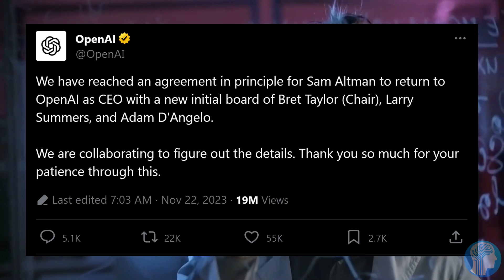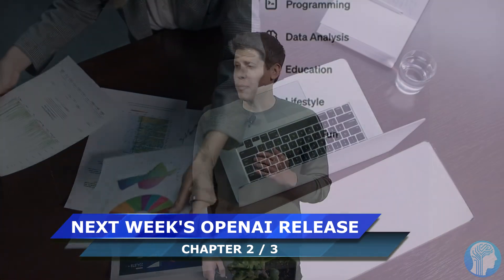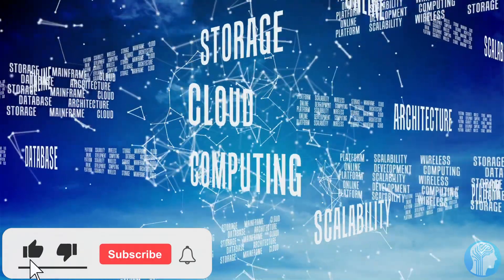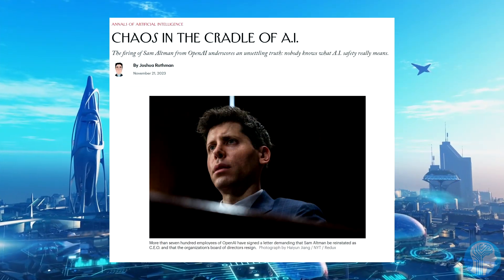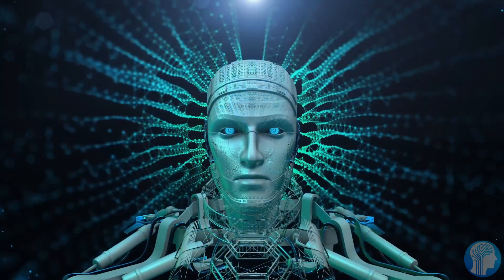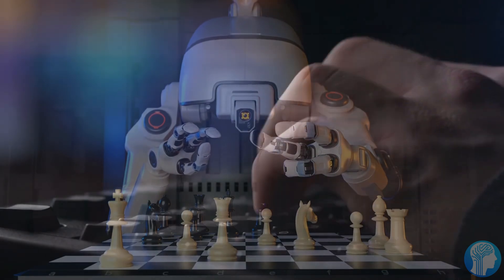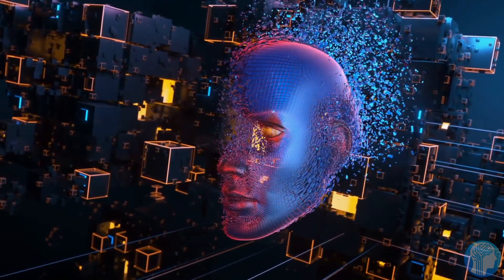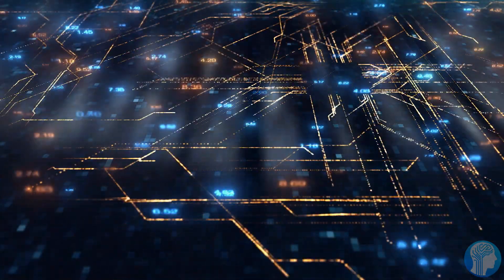OpenAI Employee LEAKS Next GPT Version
Just a few hours after Sam Altman is finally back to being CEO, OpenAI's Project Manager announced, that they're going to announce their next project by next week. There have been whispers about what it could be. An AI that could be considered AGI? GPT 5? One thing is for sure, the pase of advancements in the field of Artificial Intelligence is now faster than ever.
A mysterious twist emerged as OpenAI's product manager hinted at an impending revelation – a secret project teased for release next week. Adding intrigue to the unfolding drama, famed leaker Jimmy Apples responded cryptically, further fueling speculation. What groundbreaking innovation awaits in the shadows of OpenAI's enigmatic project?
TIMESTAMPS:
00:00 Sam Altman's Next OpenAI Plans
01:13 Next OpenAI Released Project
04:14 Acceleration to the future of AI